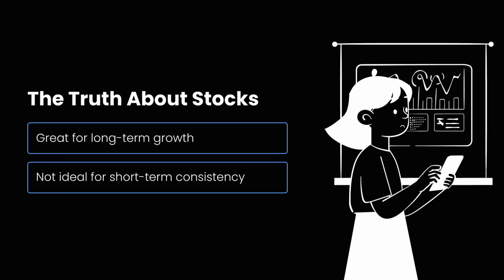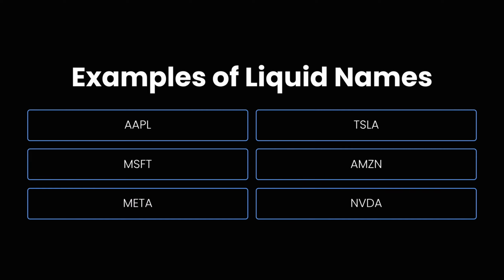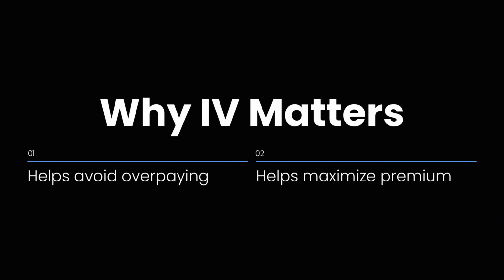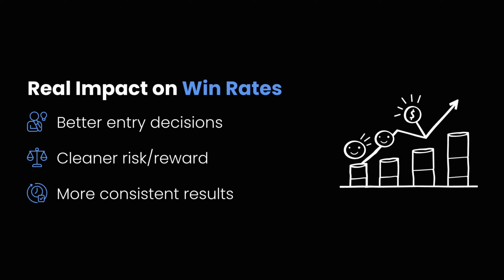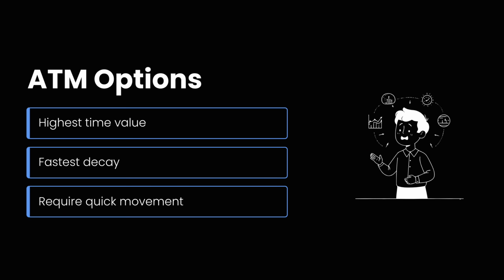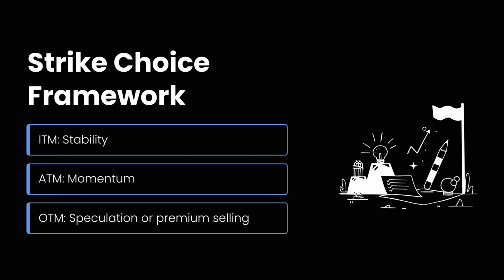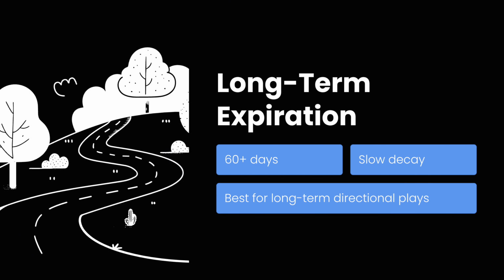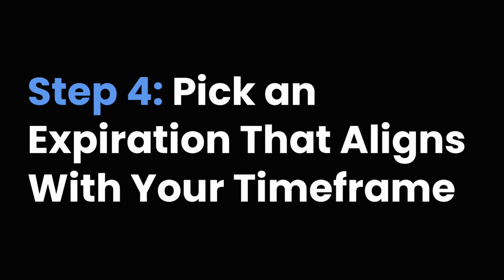Don’t Trade Options in 2026 Until You See This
📘 *Join the Option4All Trading Community*

In this lesson, we break down **why stocks alone struggle to provide short-term consistency** — and why options give traders more flexibility, structure, and control.
If you’ve ever felt like the market moves however it wants no matter how hard you try, this video will show you a framework that replaces guesswork with intention.

• Why short-term stock trading lacks consistency
• The flexibility and risk control options provide
• The 4-Step Framework for building structured trades
• How to choose the right underlying stock
• How IV & HV guide your strategy selection
• How to select strikes that match your intention
• How to choose the best expiration for your timeframe

⏱️ *Chapters:*
0:00 – Intro
0:22 – Why Stocks Struggle for Short-Term Consistency